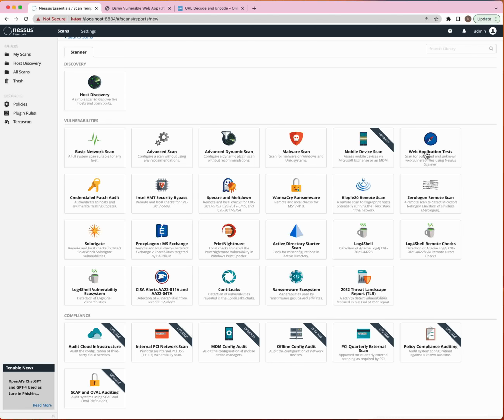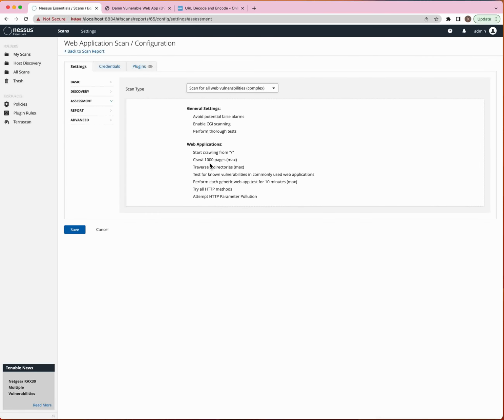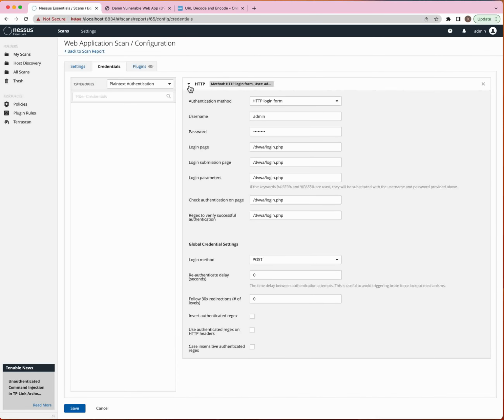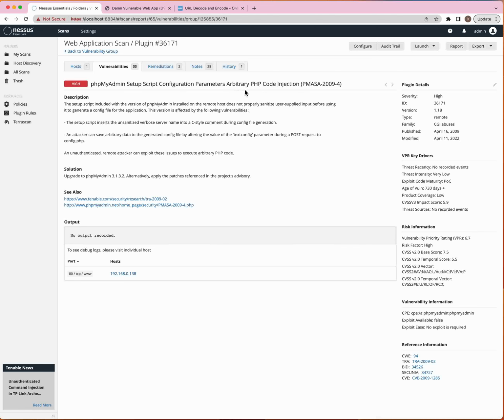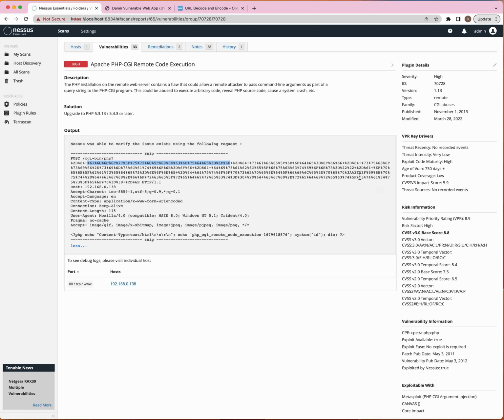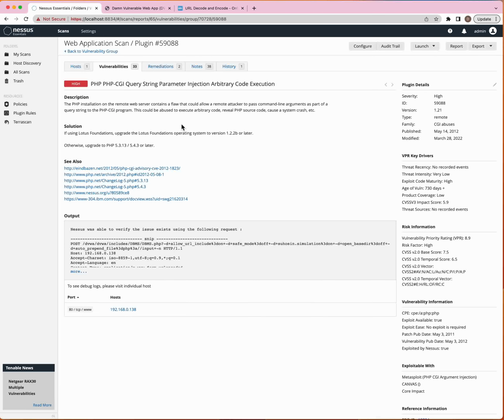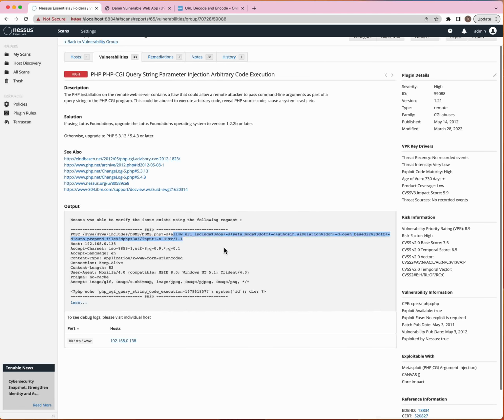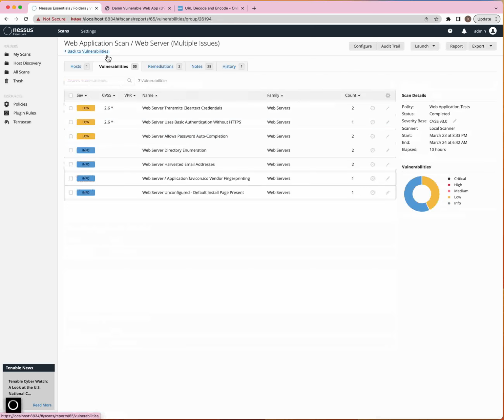Learn How to use the Nessus Web Application Vulnerability Scanning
Explore the capabilities of Nessus in web application testing! Discover how this powerful tool helps identify vulnerabilities in your web applications, ensuring robust security and compliance. Learn about the various scan types, configuration options, and best practices for effective web application assessments. Join us to enhance your understanding of Nessus and safeguard your web applications from potential threats.